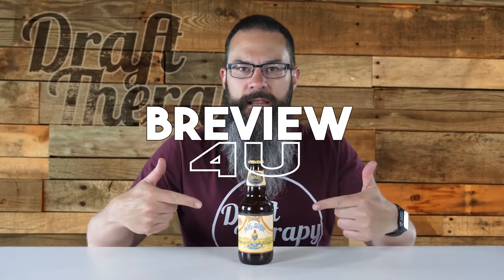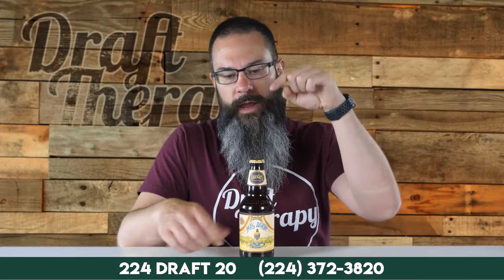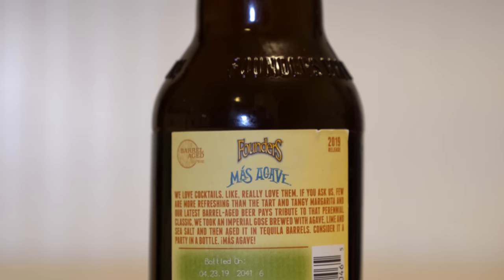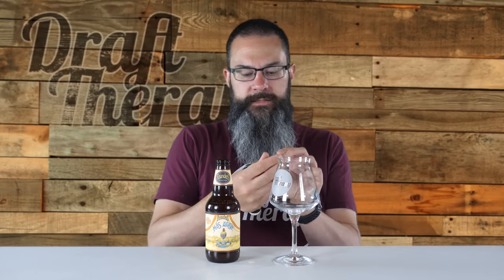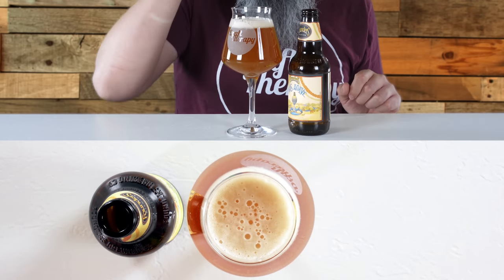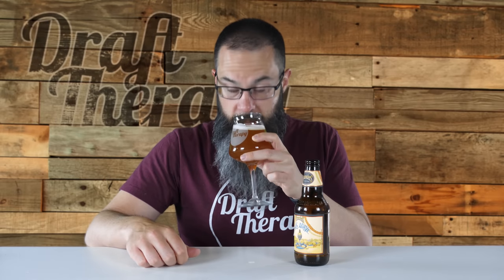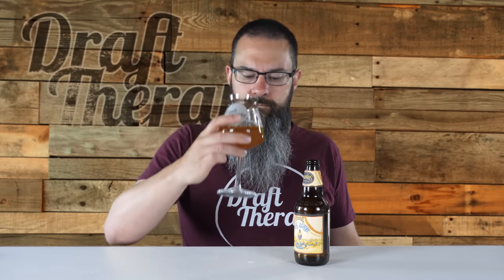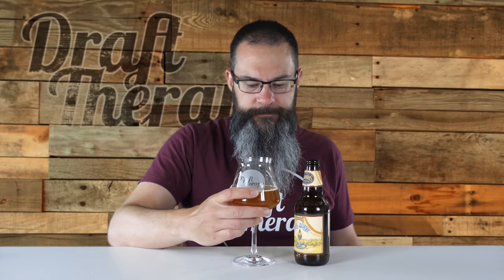Founders Brewing Company - Mas Agave - A Tequila Barrel Aged Imperial Gose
Mas Agave is Founders Brewing's Newest release in the Barrel Aged Series for 2019.  As the third release of this year's Barrel Aged Series, Mas Agave is a Tequila Barrel Aged Imperial Gose brewed with Agave, and it's weighing in at a paltry 10% ABV.  You might be saying, 10% for a beer in the barrel aged series?!  But I can guarantee this is going to pack a punch.  Did the tequila make me do it?  Watch and find out!